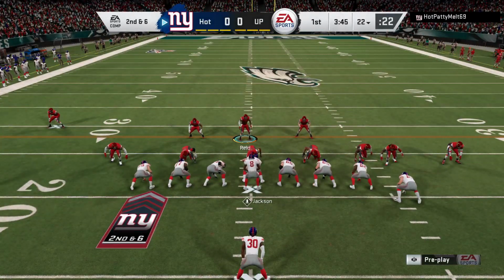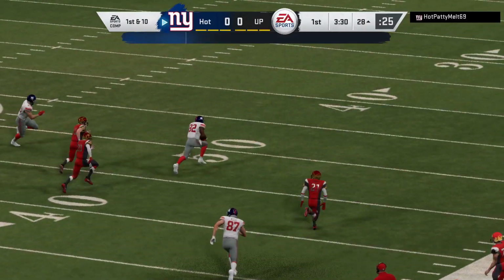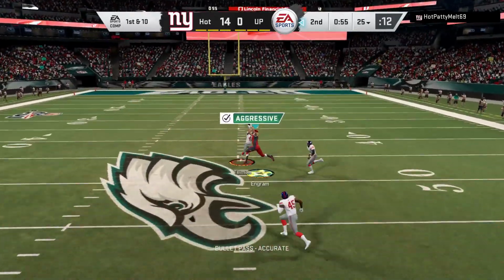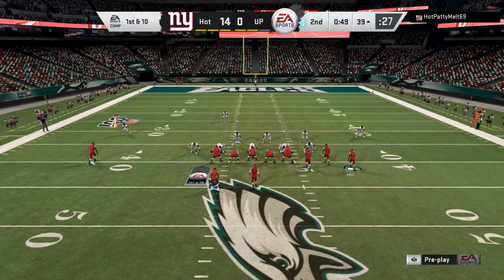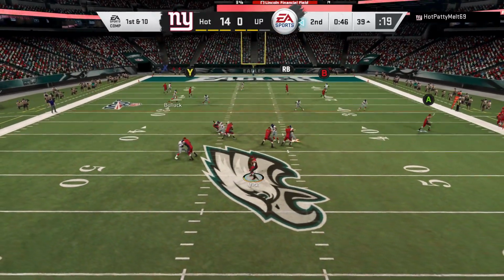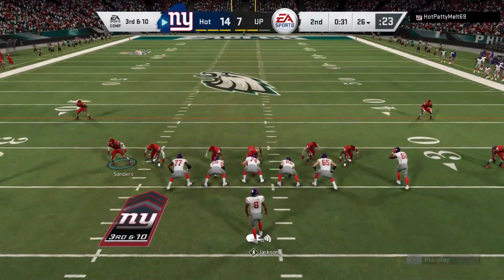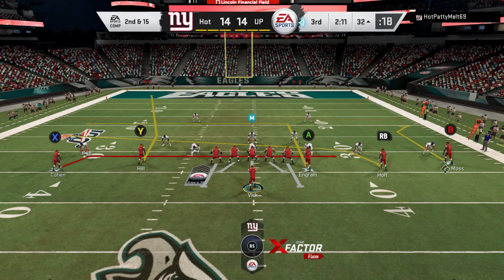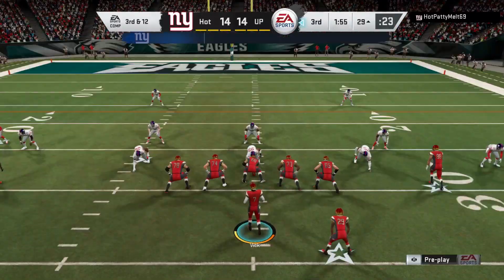THIS DEFENSE WILL WIN U GAMES! OVERPOWERED BLITZ SCHEME VS PASS & RUN! MADDEN 20 GAMEPLAY TIPS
THIS DEFENSE IS A NIGHTMARE! 3 PLAY BLITZ SCHEME THAT WILL WIN YOU A LOT OF GAMES! FASTEST BLITZ IN MADDEN 20! BEST MONEY PLAY PASS DEFENSE IN MADDEN 20! BEST DEFENSE TIPS MADDEN 20

NFC EAST

NFC NORTH

NFC SOUTH

NFC WEST

AFC EAST

AFC NORTH

AFC SOUTH

AFC WEST